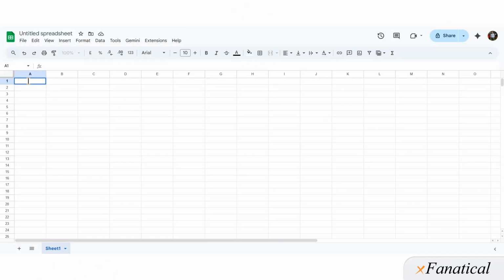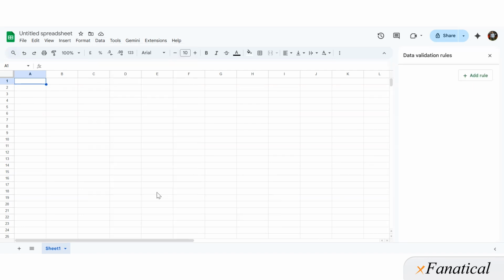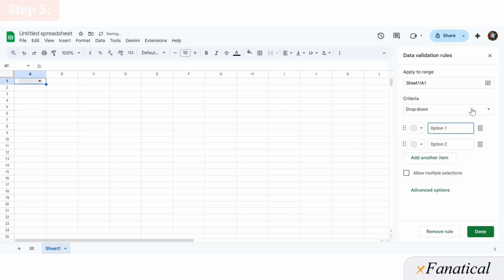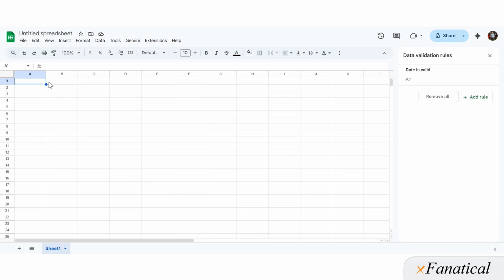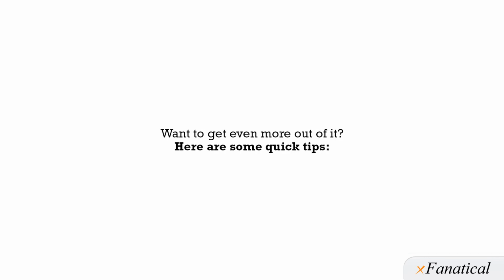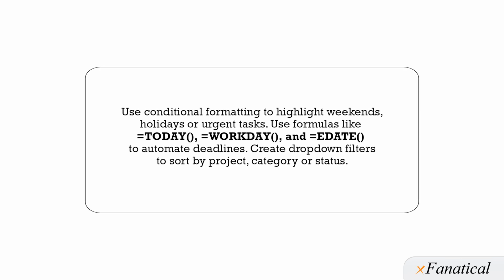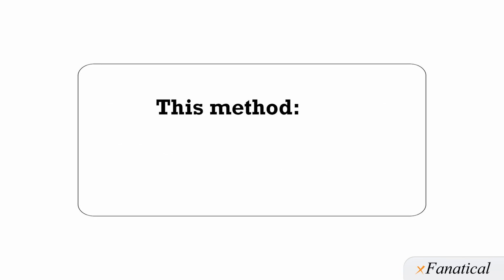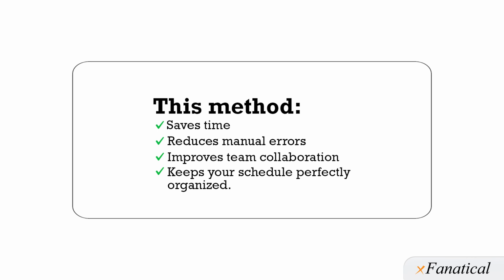How to Insert Google Calendar in Google Sheets?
Learn how to insert Google Calendar in Google Sheets in this easy step-by-step tutorial. This simple guide will help you integrate your calendar seamlessly for better organization and productivity.